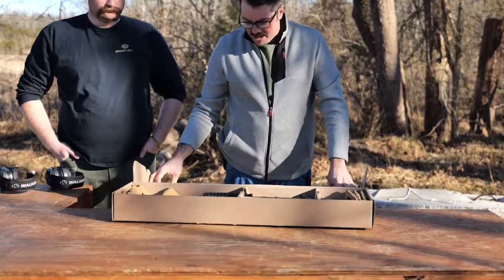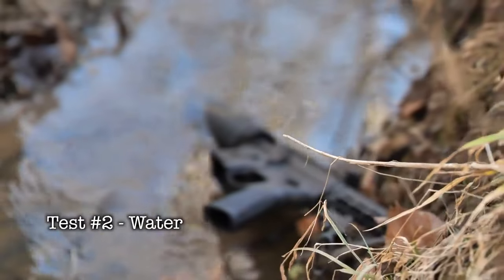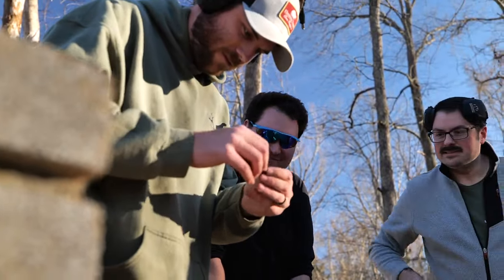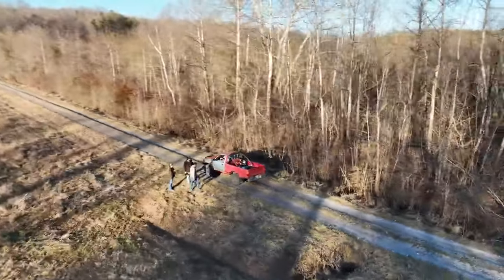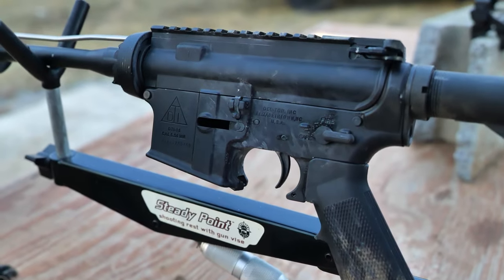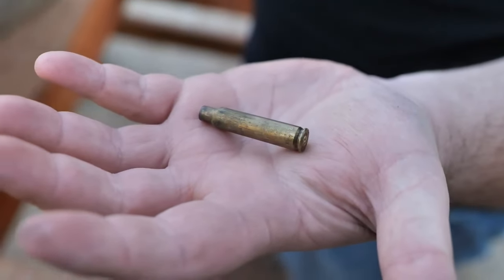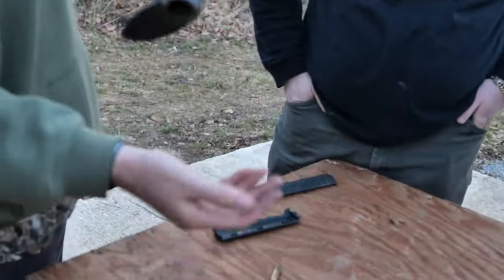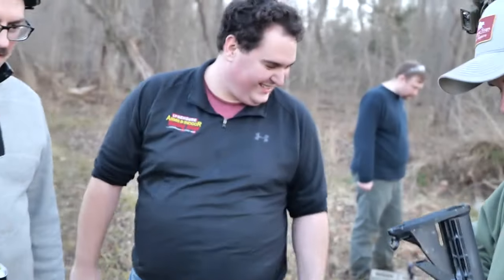How Reliable Are Del Ton AR-15s?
The boys over at Lynchburg Arms are constantly asked "how reliable are these budget-friendly ARs from Del Ton?" Well, join Brent, Liam, Range Officer Riggins, & Bossman as they find out!!

Lynchburg Arms & Indoor Shooting Range is the premier shooting range in the Lynchburg area. Come on down for all of your 2A needs!